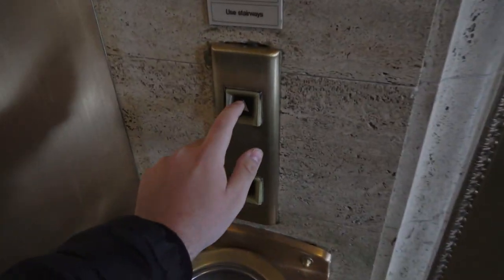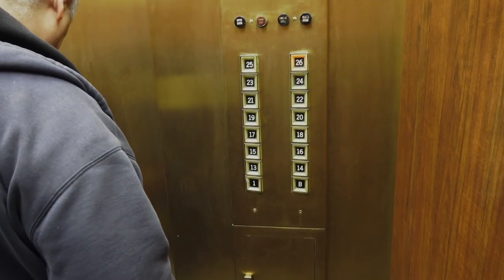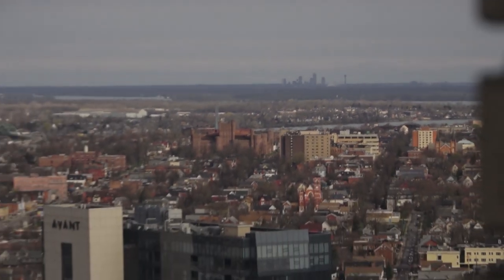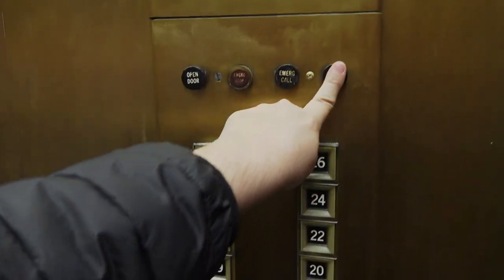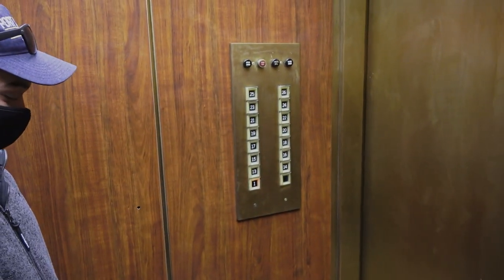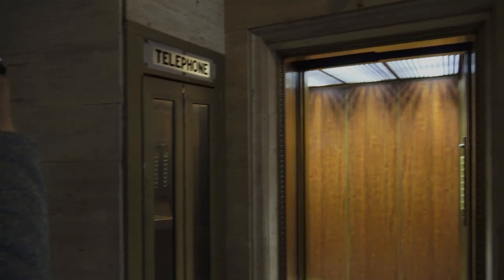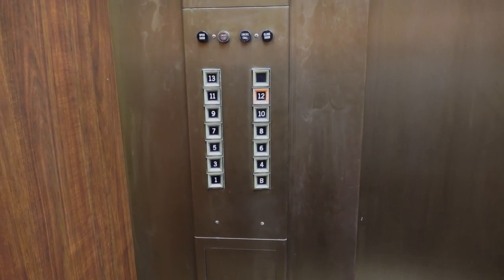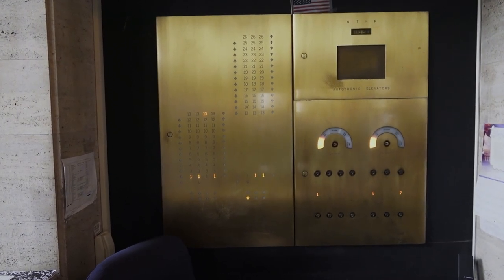AMAZING HISTORIC Otis Autotronic HIGH RISE Elevators at The Historic Rand Building in Buffalo, NY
Filmed on April 26th, 2022 with @danielmarreviews3947.

First and foremost, I want to wish all of my fellow Americans and viewers and Subscribers a Very Happy 4th of July! I know many of us (myself included) aren't feeling that patriotic this year and rightfully so, but we do need to spread positivity and Celebrate what our Country is supposed to be about and keep on fighting for it. It is also a day we should honor those who are continuing to fight for this country, as well as those who have innovated and invented in this country over the years.
And to Celebrate, I couldn't think of a better way to do so than to ride some 100% AMERICAN-MADE Otis Elevators made by an Elevator Company that was once the most American company there is, Otis Elevator Company!

These elevators are located in Buffalo's 2nd Tallest Building, built in 1929 and this building believe it or not was actually a prototype for the Empire State Building in NYC!!! The elevators would've obviously been Manually Controlled originally and thus they technically aren't original, but the modernization of these elevators was done in the Early to Mid 1960s so the current elevators are STILL VINTAGE, and at 27 floors, going at a top speed around 600-700 FPM with ORIGINAL Square Touch/Heat Sensitive Buttons STILL in use, these elevators are still AMAZING in EVERYWAY possible! These are EASILY some of the best High Rise Elevators I've been on to date, both because of their sheer originality and charm as well as how fun to ride they are, which is a feeling of fun you don't get with many elevators due to the sheer rarity of High Rise Vintage Elevators!

The fixtures are absolutely BEAUTIFUL, and I'm glad to see them still in use given that Otis Touch Sensitive buttons are getting to be so incredibly rare, and the Cabs are also beautiful and very vintage looking too! They very much remind me of the cabs at the Starks Building in Louisville, while the COPs and floor numbering remind me of 621 17th Street in Denver! Not to mention, the MECHANICAL BELLs are absolute MUSIC to my EARS and to add to the EPICNESS of these elevators, unlike most remaining Otis Touch installations, these are in fact Autotronic, Otises' Original Fully Automatic High Rise Elevator system, which was very advanced for its time and is now sadly now in danger of extinction

Another thing about these elevators that is unique to this installation is that the far right elevator in the High Rise bank serves a SECRET Floor in between 17 and 18 that can only be accessed by pushing a button in Service cabinet! (which judging by the noises you can hear on that floor, it may actually be the machine room for the low rise cars!) I've never seen this before and it is so UNIQUE and COOL!

And not only are the elevators here amazing, but the building as a whole is absolutely amazing with BEAUTIFUL & Largely Untouched 1920s Architecture including functional PHONE BOOTHS in the lobby, and a Mini Bathroom on the top floor offering excellent views of Buffalo's Gorgeous and Historic Skyline!

And the BEST PART about ALL OF THIS is that according to the security guard and building engineer I talked to, they don't have any plans to alter this building any further, and that includes keeping the elevators original! They told me the elevators here are pretty reliable, and unlike many known remaining Autotronics, the elevators here don't stop on random floors or glitch, and it shows that good maintenance has really paid off here!
Unfortunately, this building doesn't have a Manual Freighter like many Historic Office Buildings do, the one here sadly appeared to have a Series M2 mod, but the fact they modded that elevator several years ago without touching these leads me to believe that all odds are pointing in favor of these elevators!

All in all, just some ABSOLUTELY INCREDIBLE, GORGEOUS & AMAZING Historic Otis Autotronic Elevators in a BEAUTIFUL & INCREDIBLE Historic Skyscraper that are an ABSOLUTE MUST SEE when in Buffalo, and the best part is, Security here is WELCOMING to Elevator Enthusiasts and allow photography! Just be sure to ask before hopping on ;)

 And with that all being said, I hope you guys enjoy the video of these AMAZING Otis Touch Sensitive Autotronic Elevators, and Have a Wonderful and Safe 4th of July!

Installed in 1929. (Manually Controlled Otis Elevators)

Modernized in Circa Early to Mid 1960s. (Otis Autotronic with Square Touch/Heat Sensitive buttons, New Lights, New Lanterns, New Controllers, New Motors and New Doors. Outer doors on some floors may or may not be original, Cabs likely left original as well.)